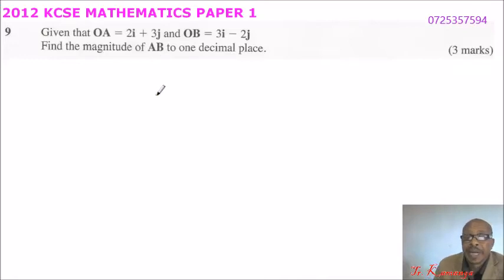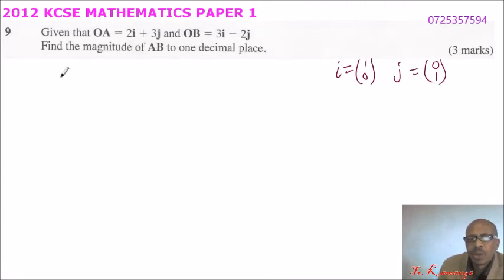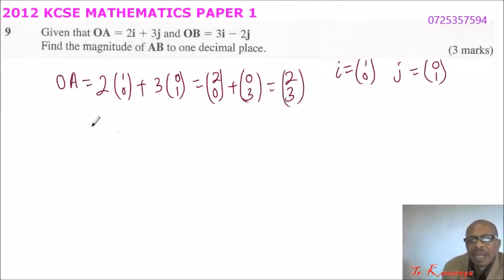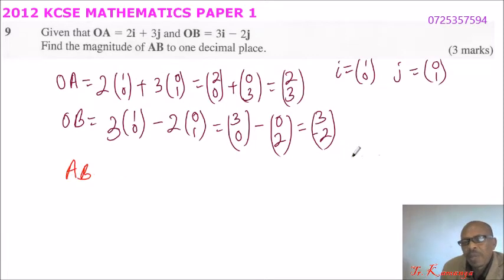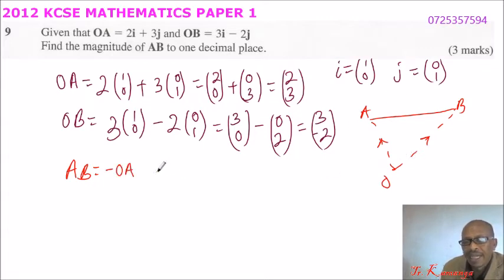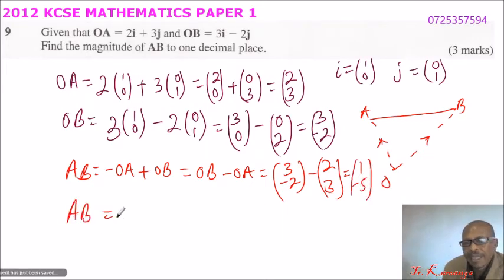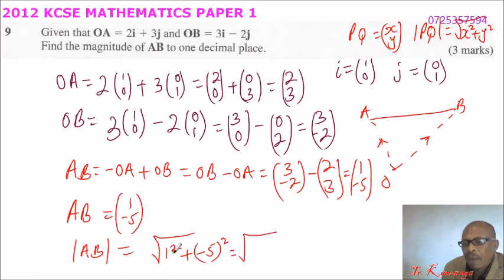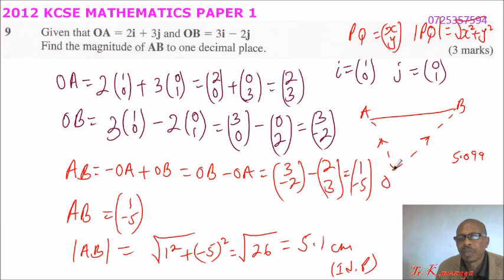2012 KCSE MATHEMATICS PAPER 2 QUESTION 9